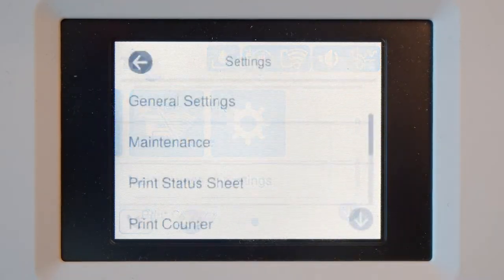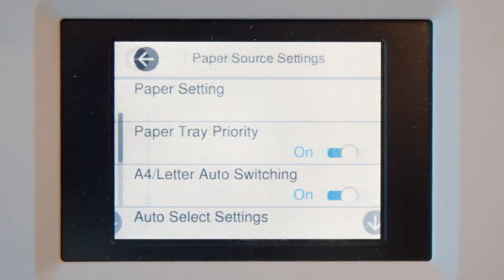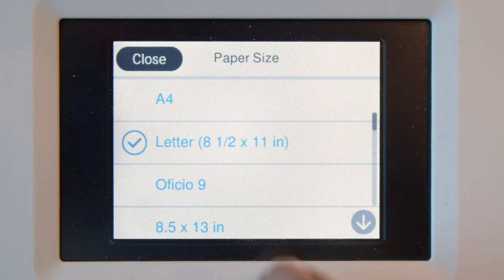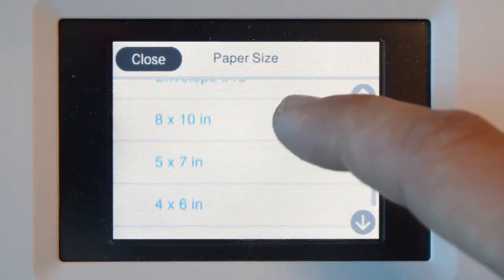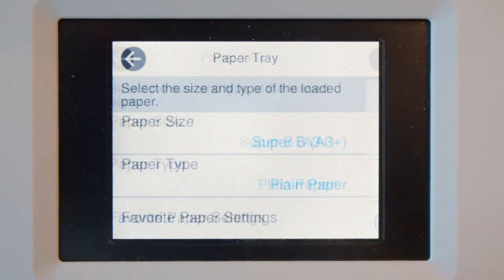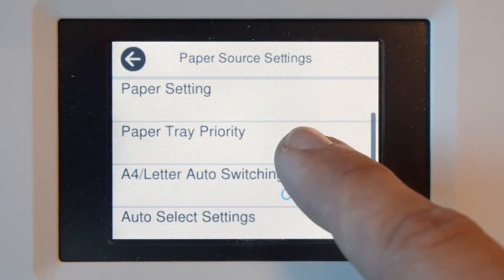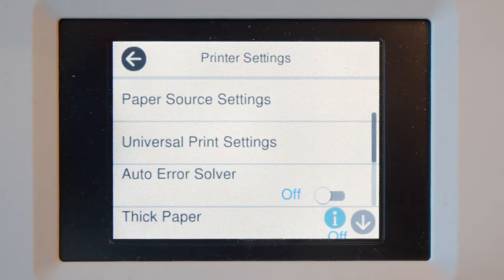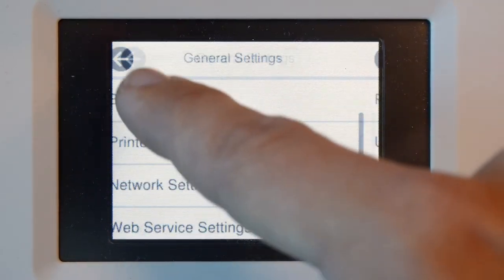Film Printer Setup - 36 Second Lesson - ET-15000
Inkjet printers with onboard display control panels need to be set up properly to print 13x19 film media. The larger media size loader known as the “Tray loader” is the one to set up for 13x19 media. Set the Tray loader to 13x19 and the media type when possible to Photo Glossy/Glossy media. Turn off all Auto Load/media switching features. If your printer has feature for “Thick Media”, turn that ON. When you print smaller media sizes, no need to make changes to these settings, just change the settings in AccuRIP Emerald. Then load the smaller media into the Tray Loader. Emerald handles the rest.